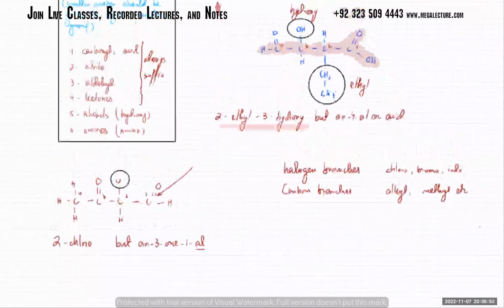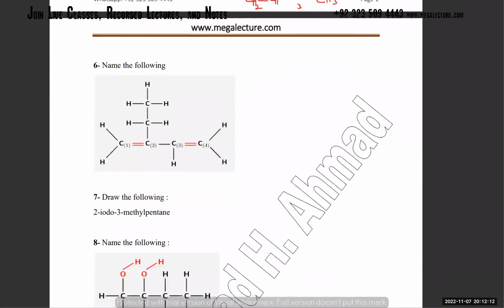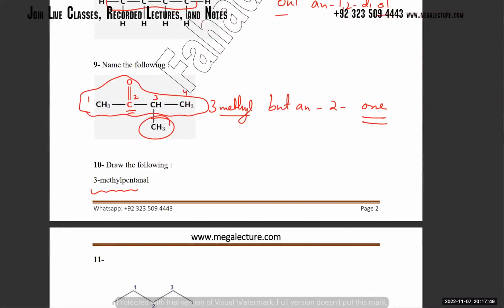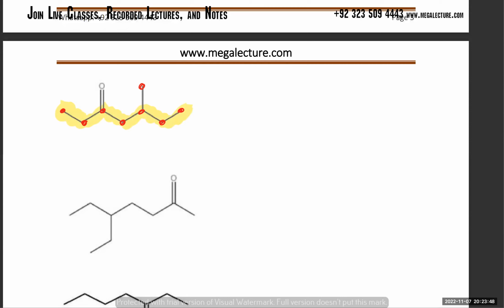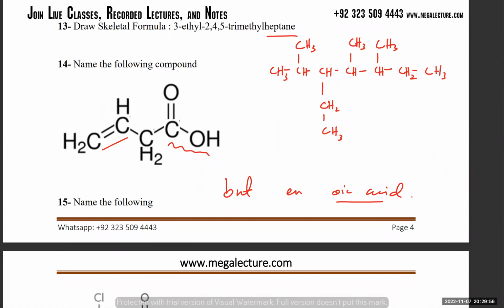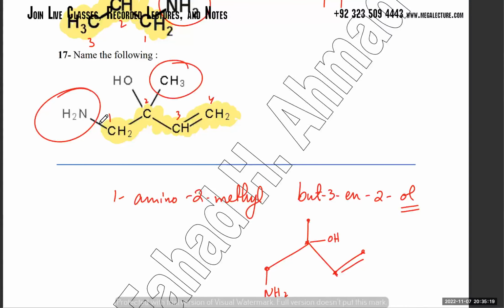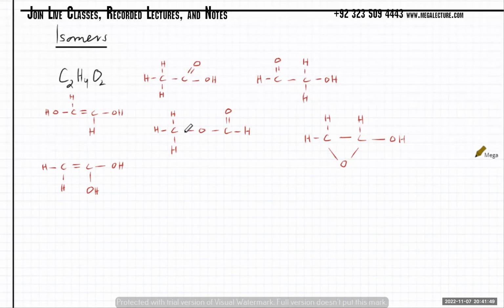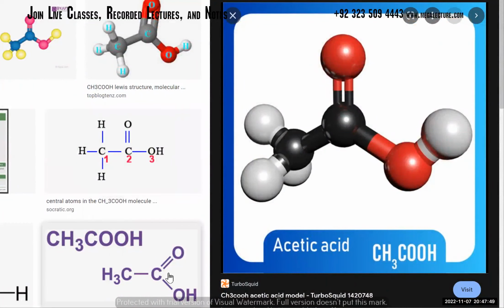AS 9701 Organic Chemistry Part 3 | IUPAC Nomenclature & Introduction to Isomers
13.4 Isomerism: structural and stereoisomerism
Learning outcomes
Candidates should be able to:
1 describe structural isomerism and its division into chain, positional and functional group isomerism
2 describe stereoisomerism and its division into geometrical (cis/trans) and optical isomerism (use of E, Z
nomenclature is acceptable but is not required)
3 describe geometrical (cis/trans) isomerism in alkenes, and explain its origin in terms of restricted rotation
due to the presence of π bonds
4 explain what is meant by a chiral centre and that such a centre gives rise to two optical isomers
(enantiomers)
(Candidates should appreciate that compounds can contain more than one chiral centre, but knowledge of
meso compounds, or nomenclature such as diastereoisomers is not required)
5 identify chiral centres and geometrical (cis/trans) isomerism in a molecule of given structural formula
including cyclic compounds
6 deduce the possible isomers for an organic molecule of known molecular formula